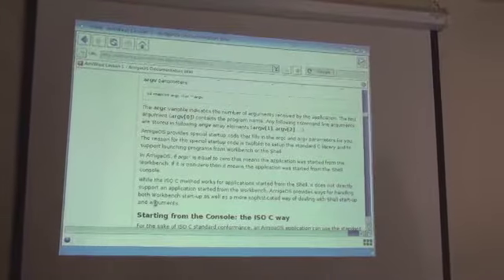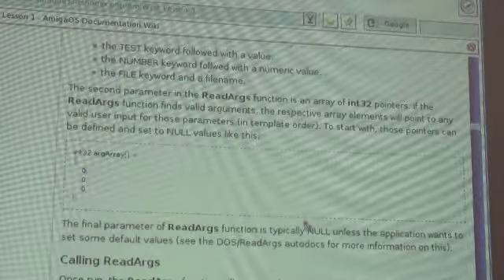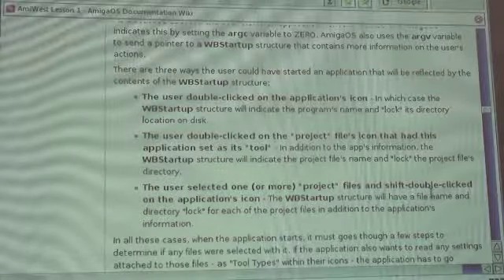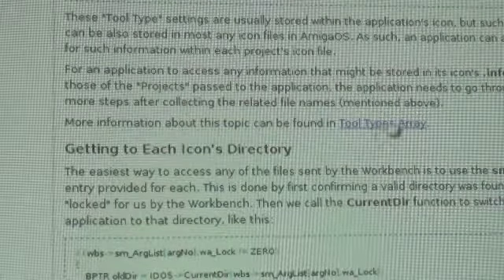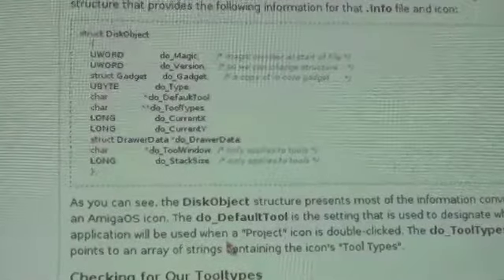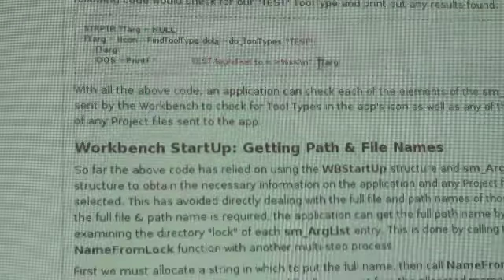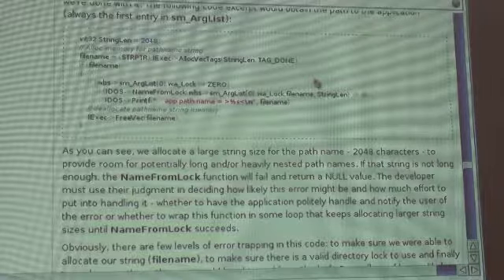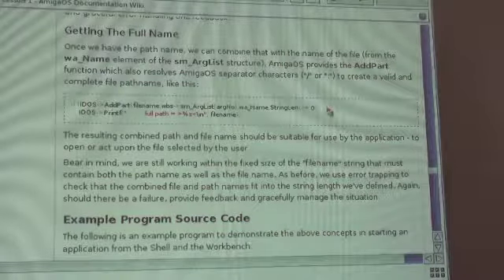AmiWest Programming Seminar 2012 - Lesson 1 - part 2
Paul Sadlik discusses launching applications.